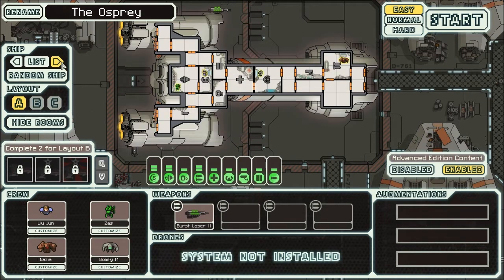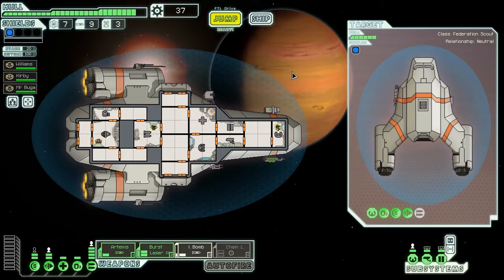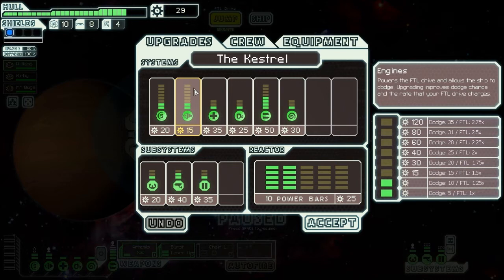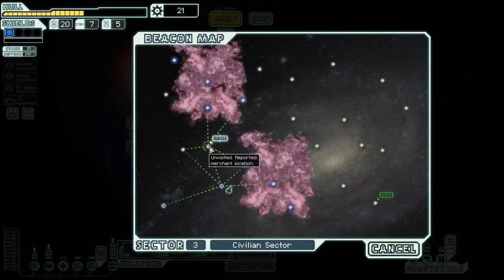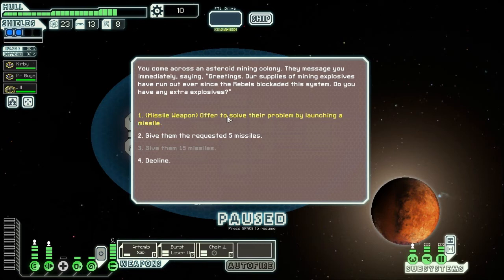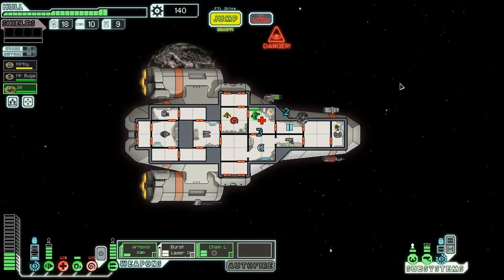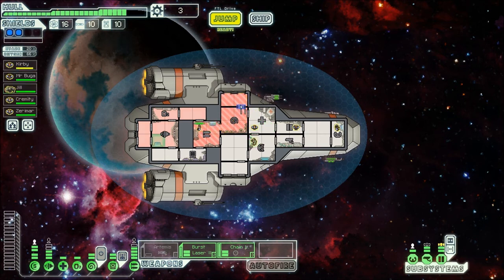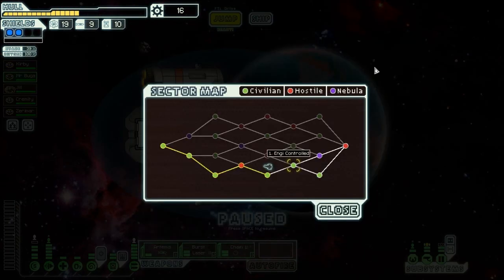Let's Play FTL - Ep. 1 (Part 1/2)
Tiss really long, part 2 will prolly be really short tho. Also idk why you can't hear the game sound, it is there, but really quiet I guess.